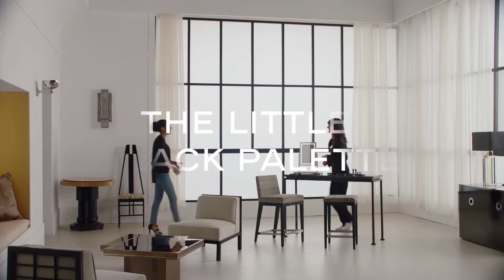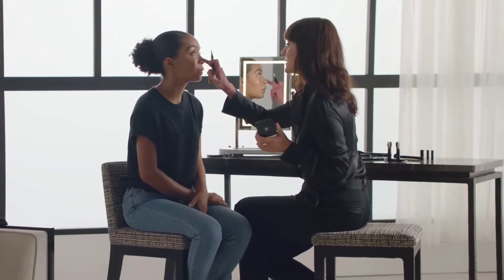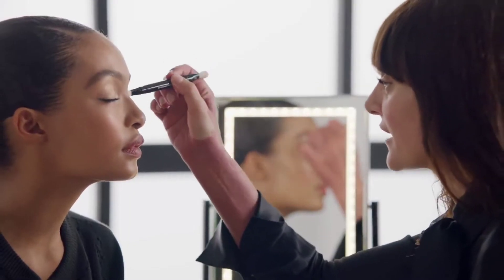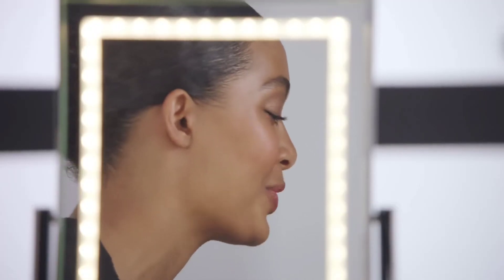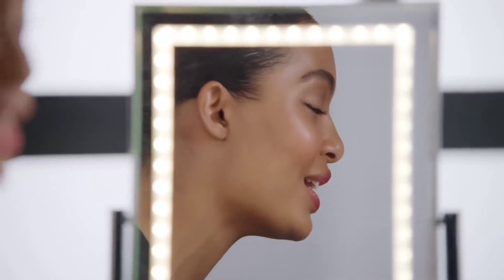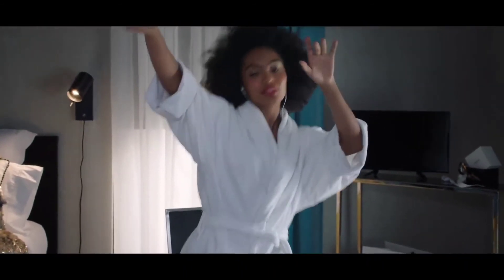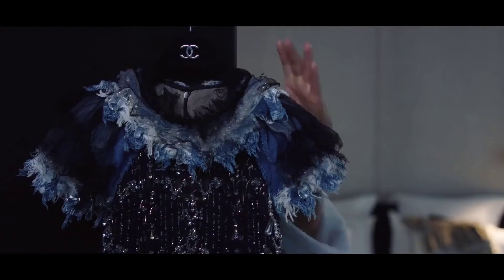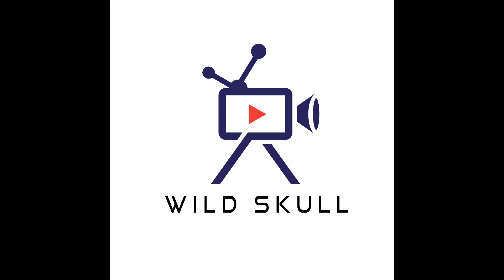Chanel beauty talk with yara.